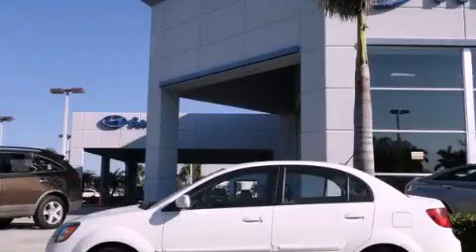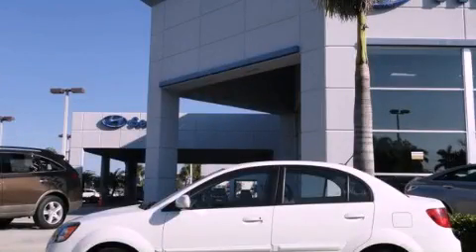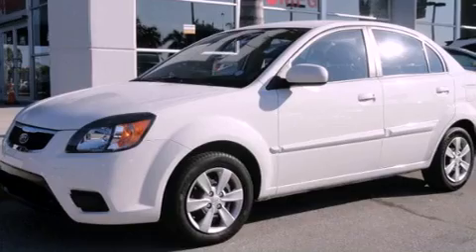2010 KIA RIO Miami FL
Year : 2010
 Make : KIA
 Model : RIO
 Engine : dohc cvvt 16v i-4
 Trans . : automatic
 Exterior : white
 Miles : 39,855
 Interior : white

 Lehman Mazda

 2010 KIA RIO Miami FL